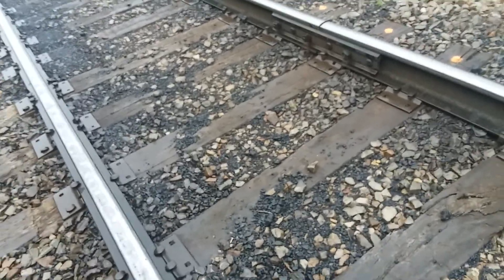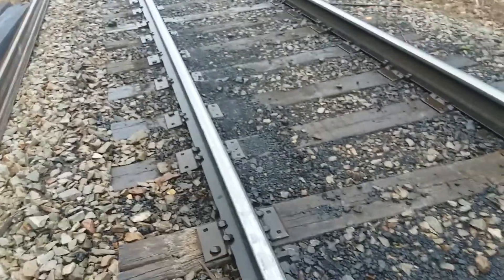Railroad Rail Defects - Corrugated Rail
Find out what causes Rail Corrugation and what it looks like.